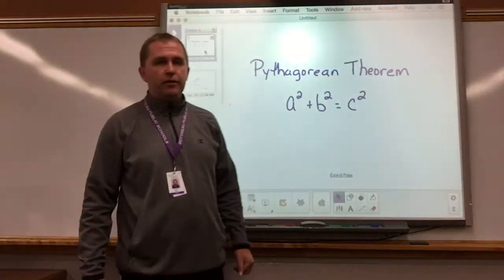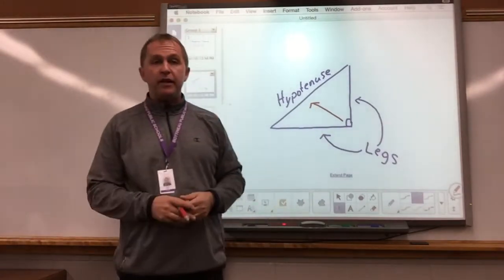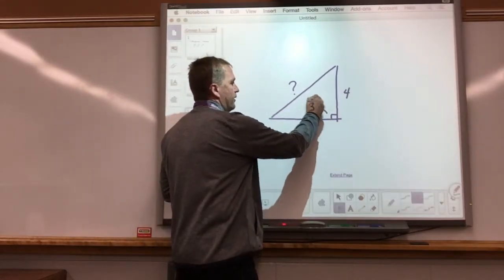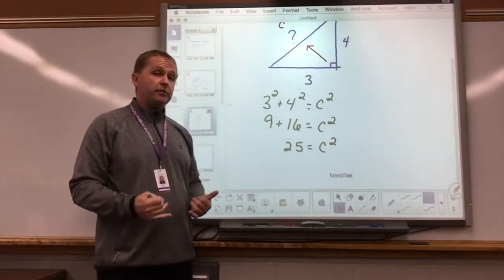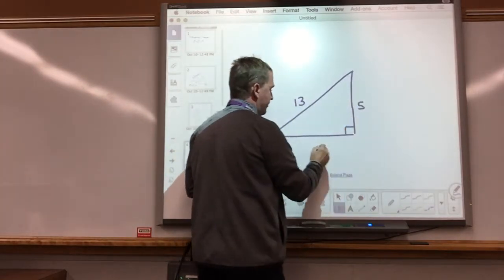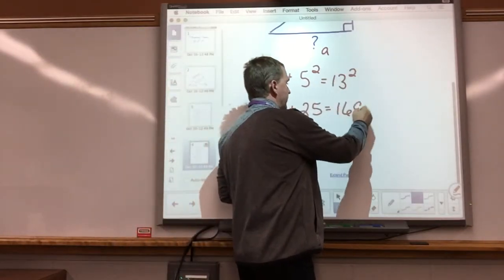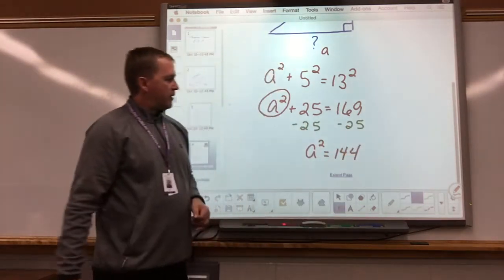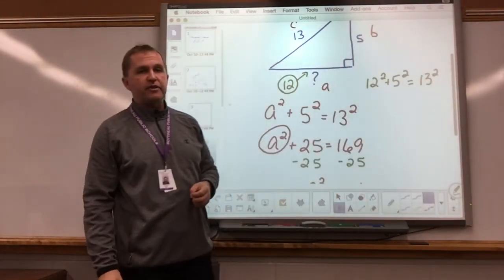Pythagorean Theorem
This video addresses the use of the Pythagorean Theorem to find the length of a leg on a right triangle or the length of the hypotenuse.